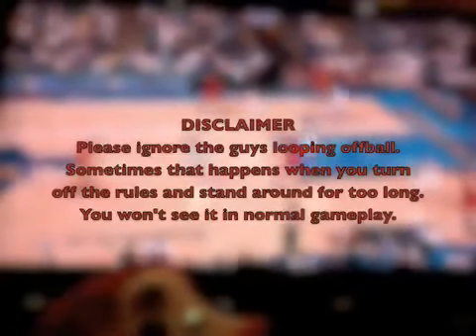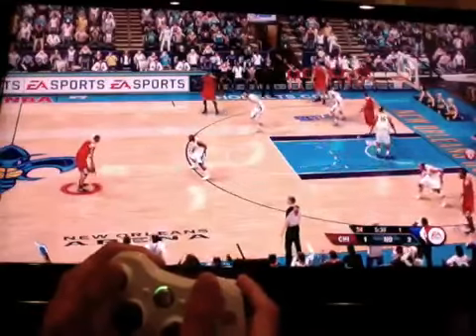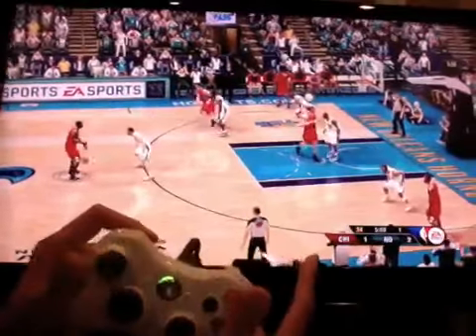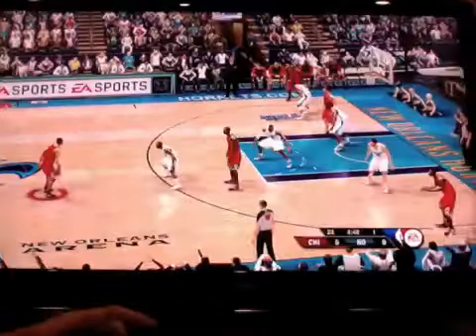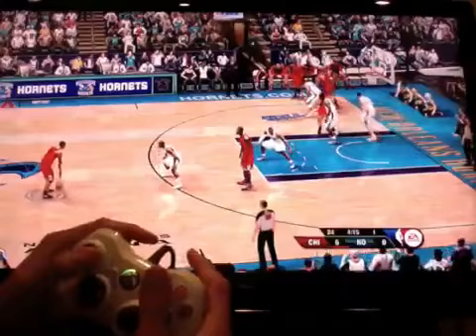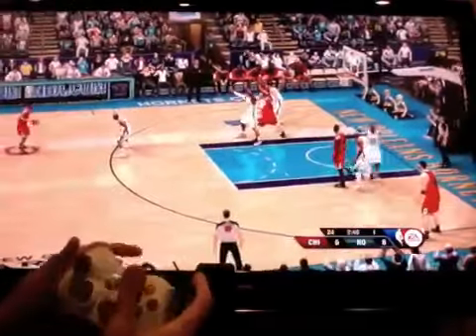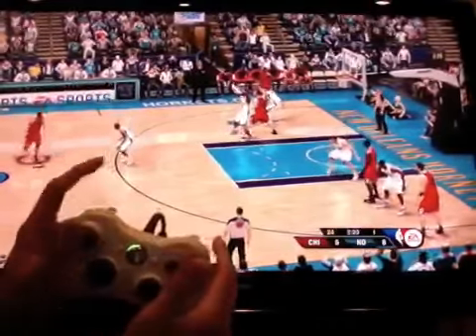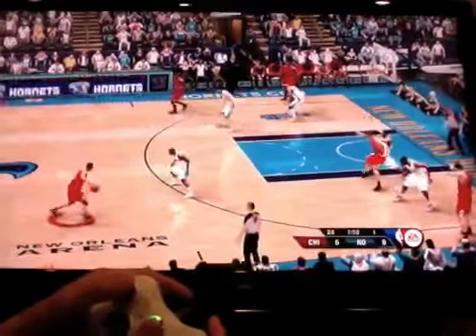NBA LIVE 10 New Control Mechanics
NBA LIVE 10 New Passing Control Mechanics